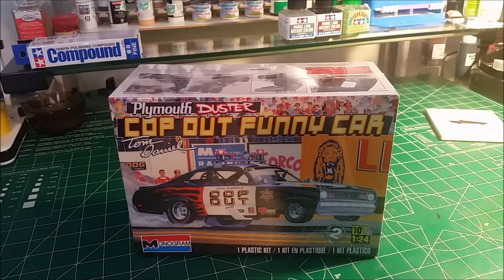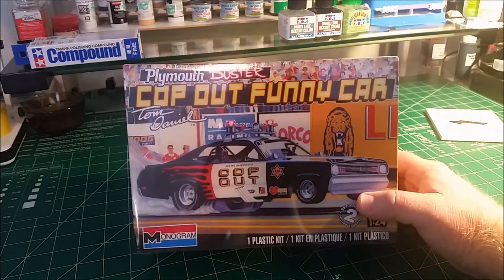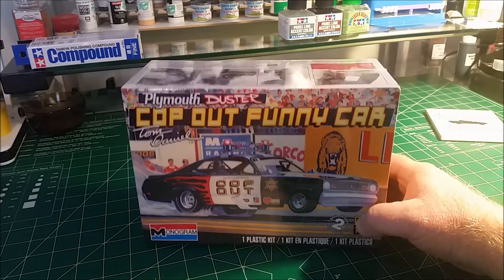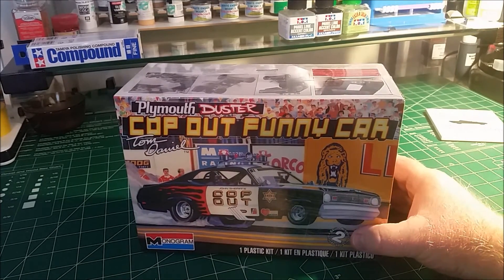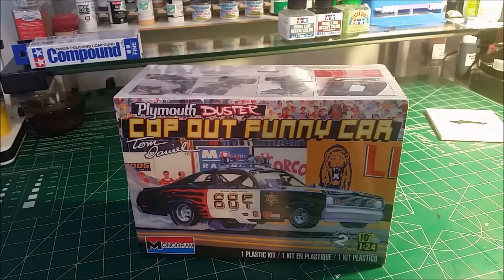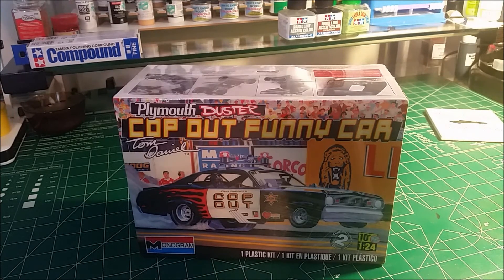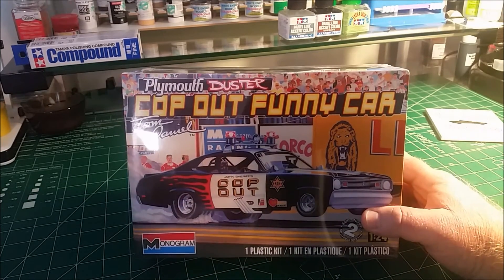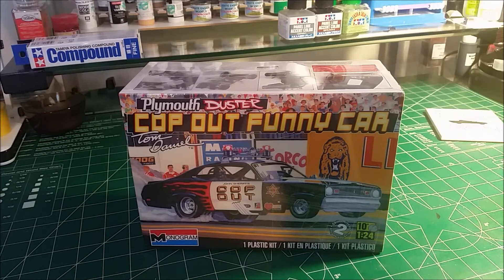Tom Daniels 2016 Group Build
This is my entry video for the Tom Daniel 2016 group build hosted by Dirk Pitt and Chris at Classic plastic 101,